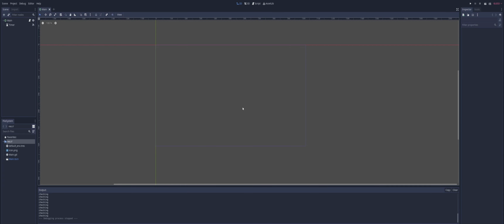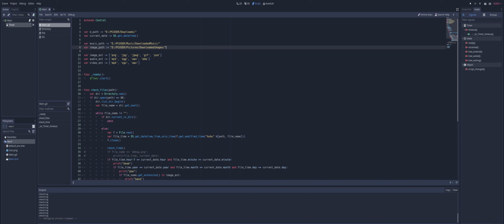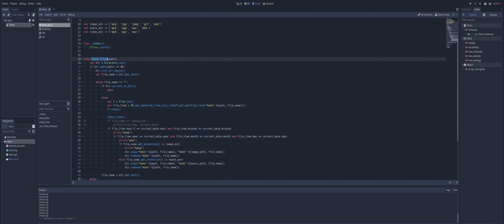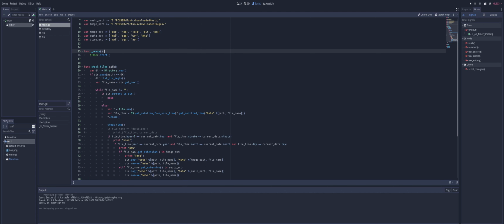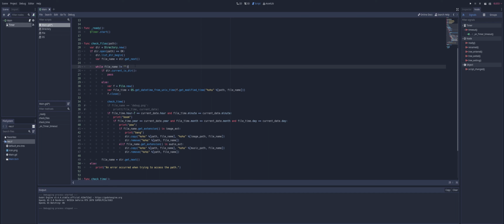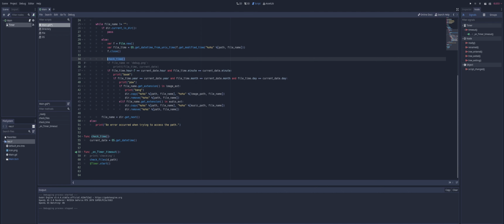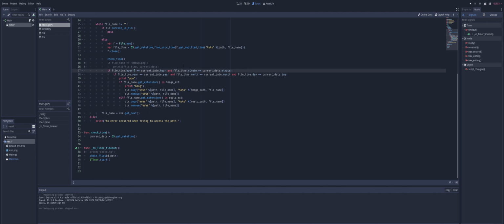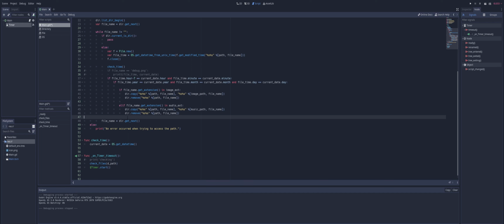Download Manager in GDScript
Here we go ahead and create a download manager using GDScript. While this is running, any file you download will be automatically organized into the appropriate directories.